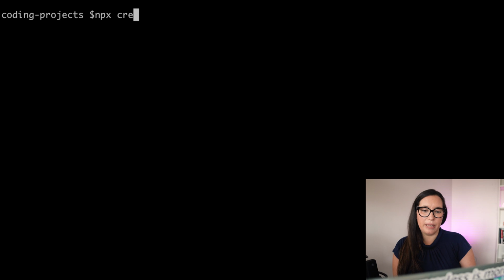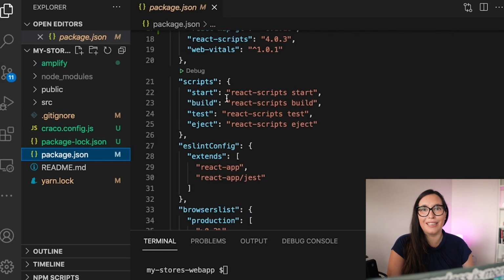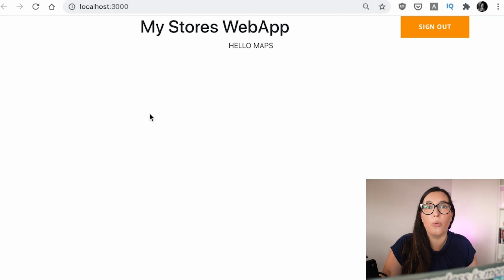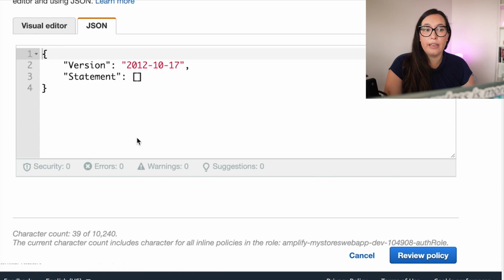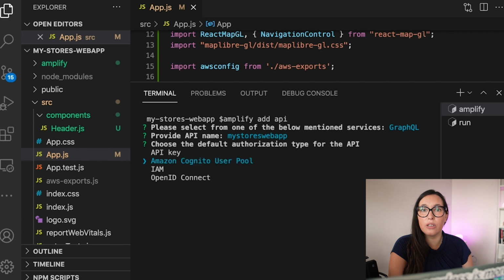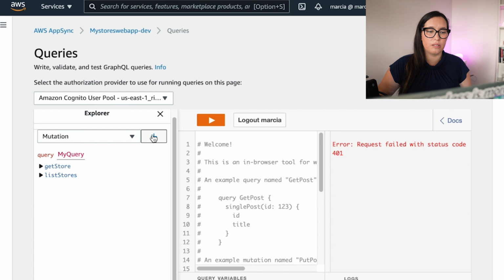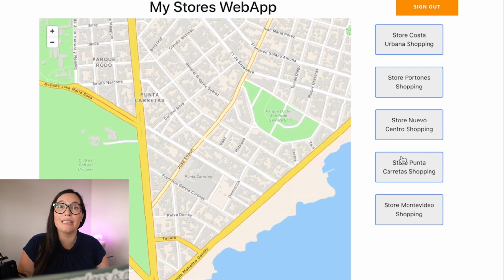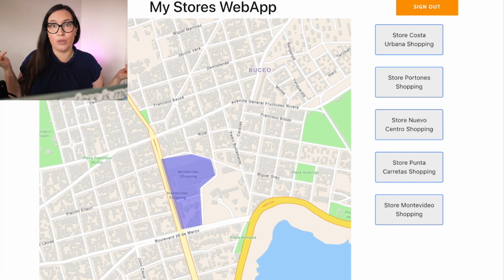🆕Add Maps to your App and show different places with AMAZON LOCATION SERVICES now GA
Last month the new service Amazon Location Service became generally available and now its ready for you to use it in production. You can add maps you tor application and search for different places.

In this video I want to show you how to display a map, and draw important areas in the map. Also how to combine the map with an GraphQL API, using AppSync

☁️ Topics covered include:
- DynamoDB
- Amazon Location Service
- maps
- geofences
- maplibre
- mapgl
- react mapgl